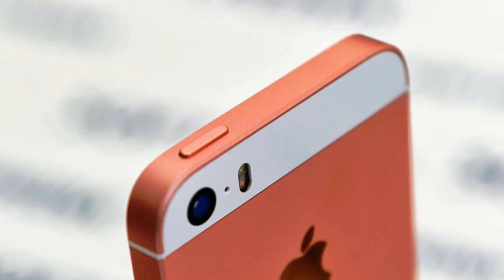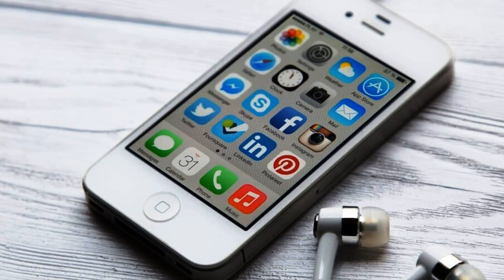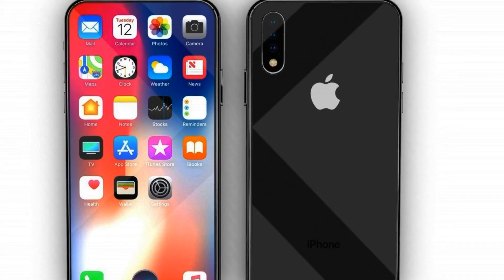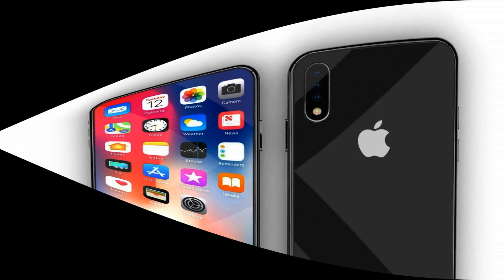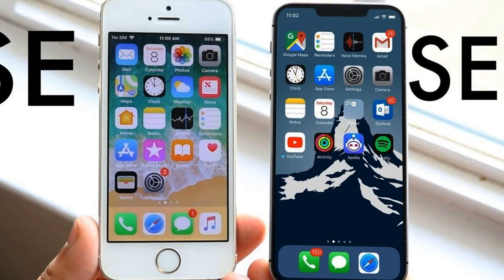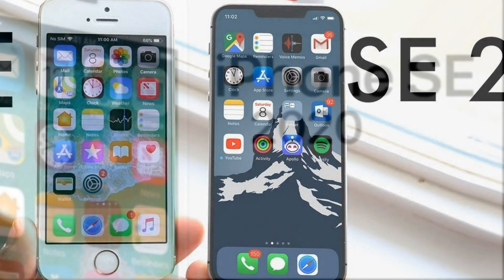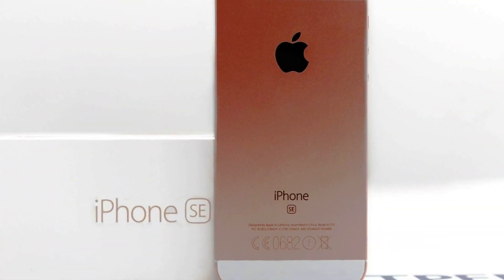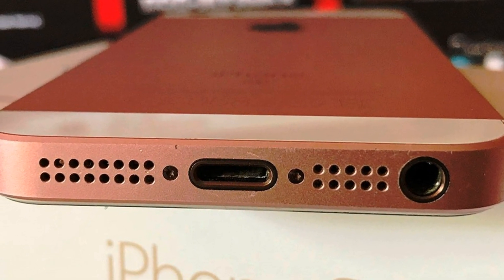iPhone SE 2 - Colors 2020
Now in red: there are new images of the iPhone 9 - iPhone SE2!
The foreign edition of SvetApple has published new renderings of the iPhone SE2 (also called iPhone 9), as a result of which you can see the smartphone in a previously unpublished red color.
Details? The publication shows the smartphone in three colors: red, black and white. The back is with a single camera sensor, the Apple logo is centered, and the front is with a 4.7-inch small display. The smartphone is very similar to the iPhone 8, but there is no corporate gold color.
As for the configuration, iPhone SE2 should get an A13 processor with 3 GB of memory (1 GB less than that of the iPhone 11). The volume of the drive starts with 64 GB, and the initial price is 399, and for the version with 128 GB they will ask about $ 499.
IPhone SE2 is expected to be released in the first quarter of this year. In the past few years, Apple has become accustomed to holding press conferences in March, so the likelihood of launching in the first quarter of this year is relatively high.